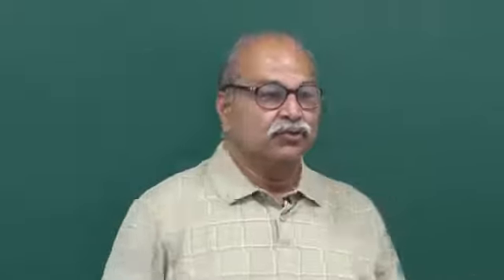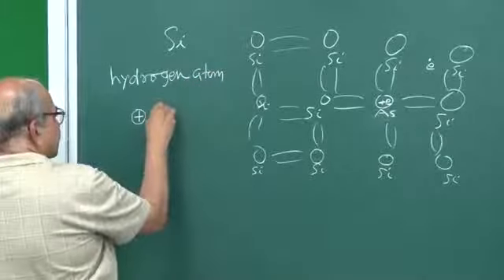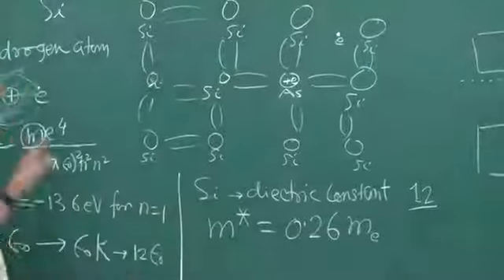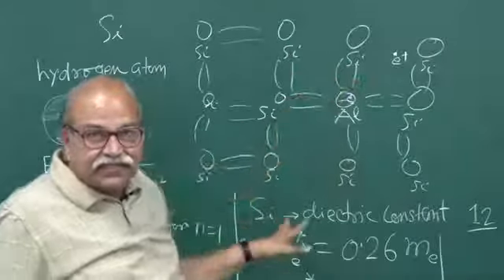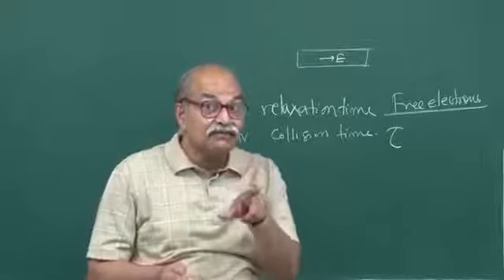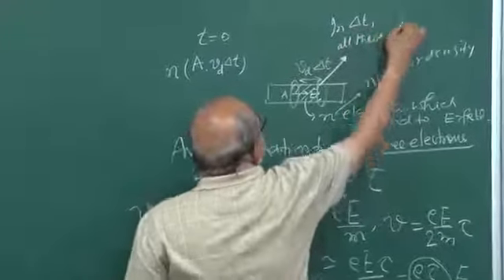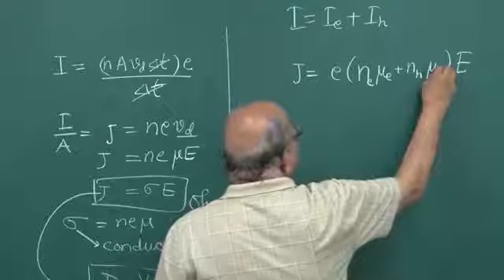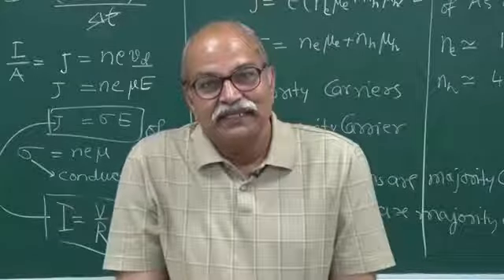Physics of Semiconductors Week-5 lesson01 Mobile electrons and mobile holes -Prof. HC Verma